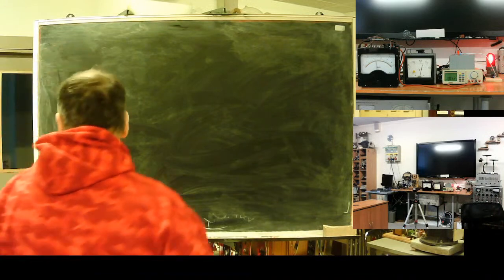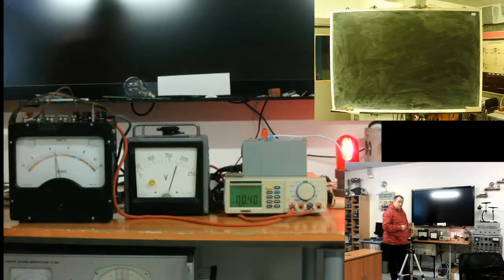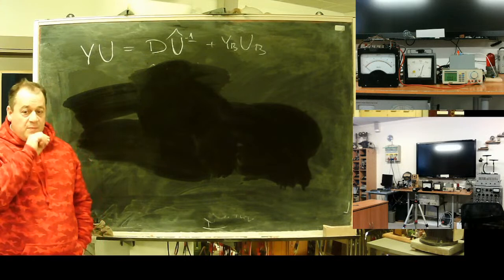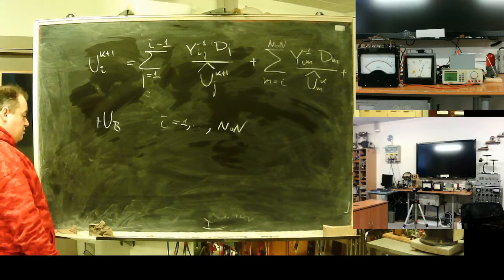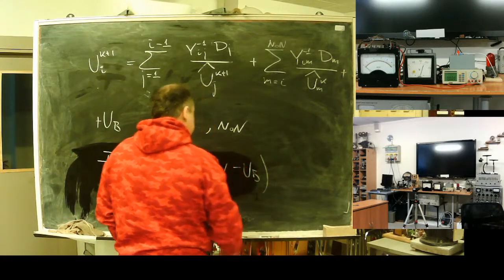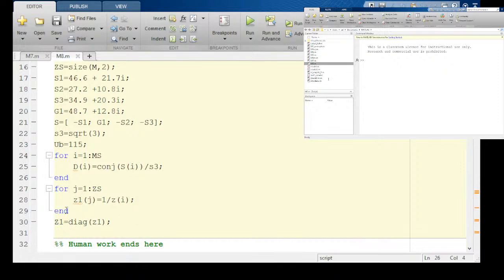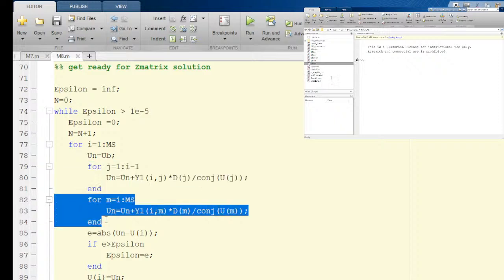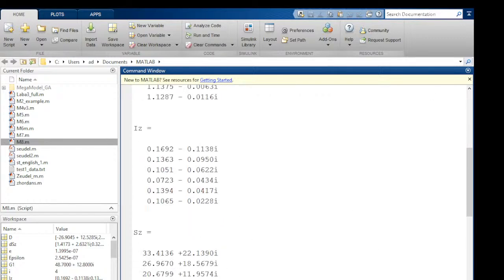Application of inverse admittance matrix method for solution of Power flow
Course:  “Computer Application in Power Engineering”
lecture:  "Solution of high voltage network load regime (Power flow) with inverse admittance  matrix method"